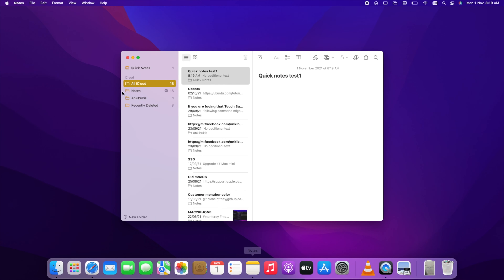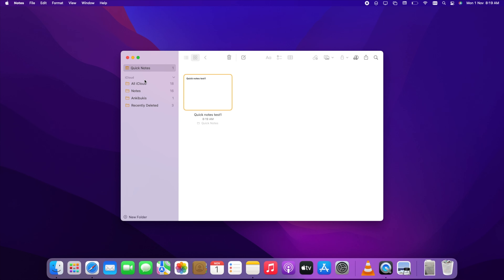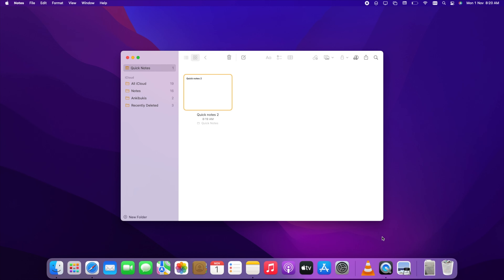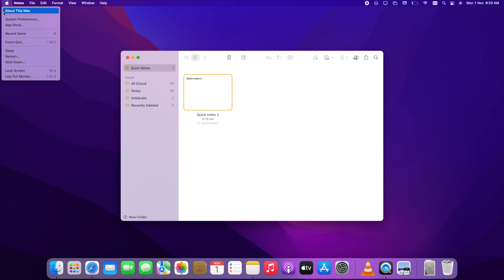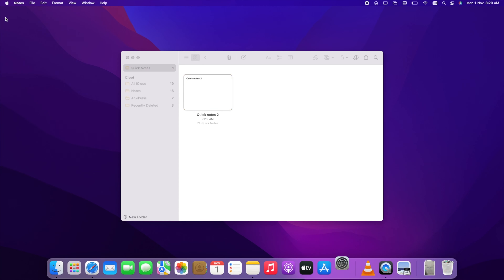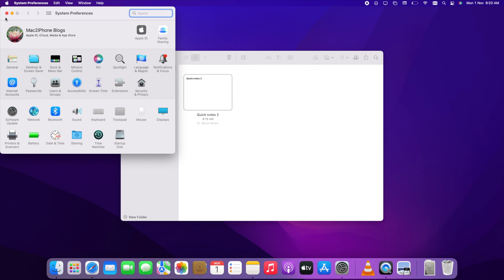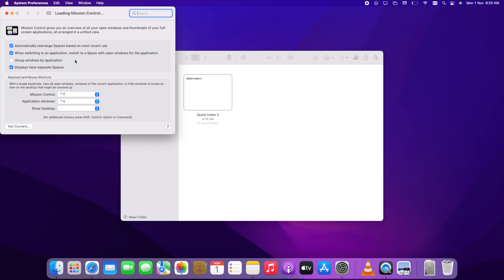How to use macOS 12 Monterey Quick Note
Quick Note is a new handy features on macOS Monterey. It is very handy. Please check the video for know how to use it.